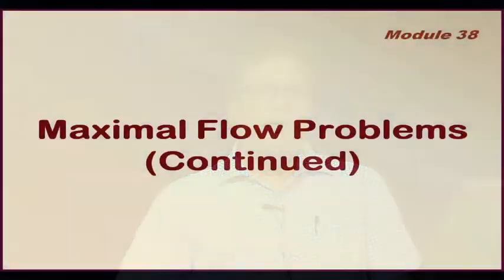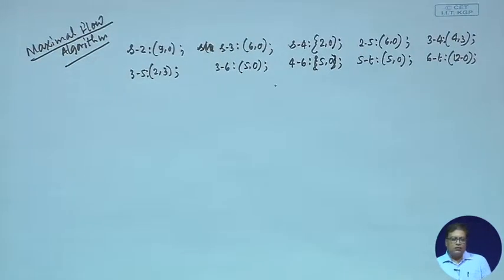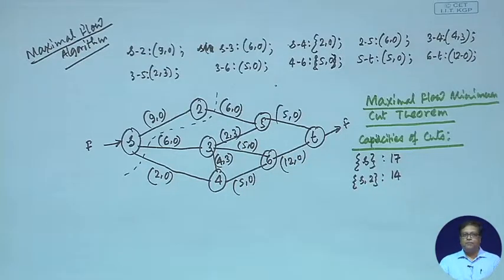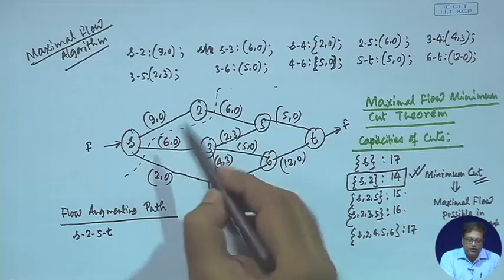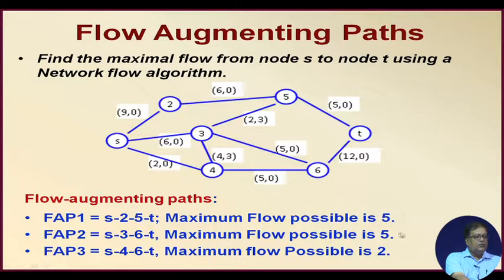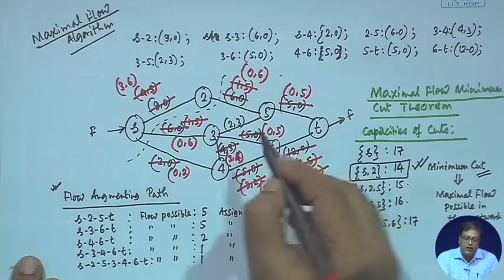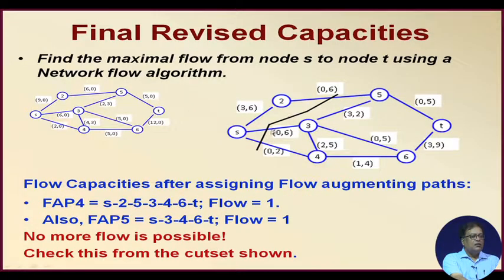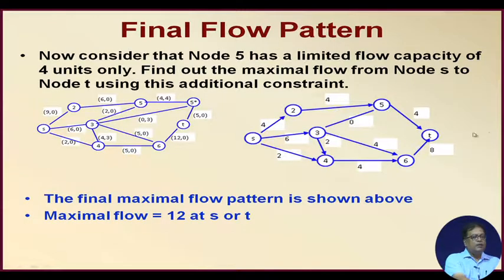Maximal Flow Problems (Contd.)